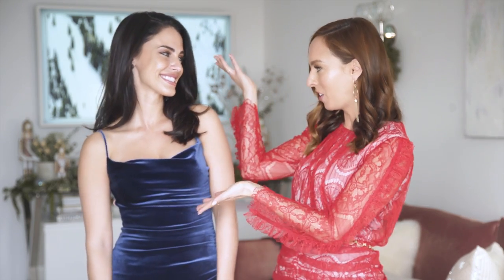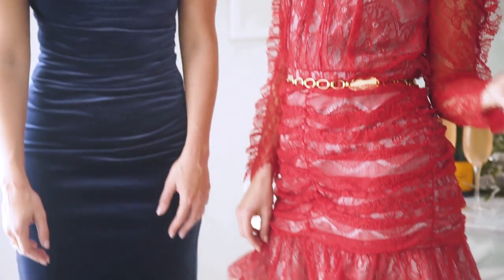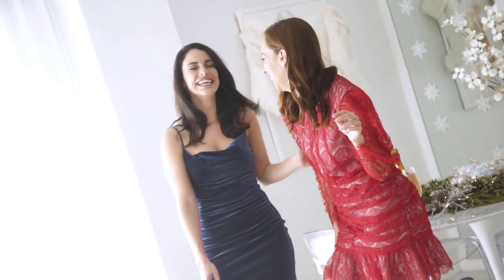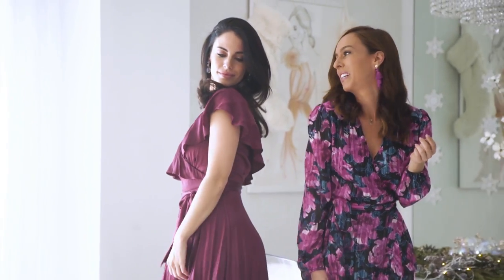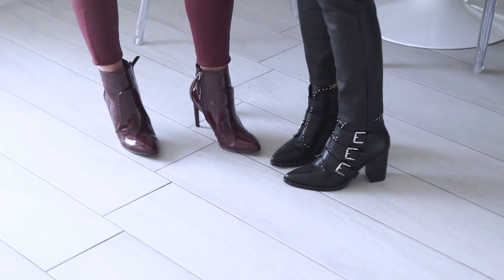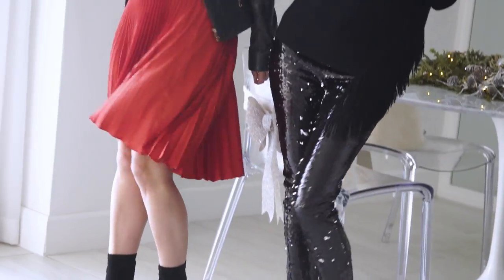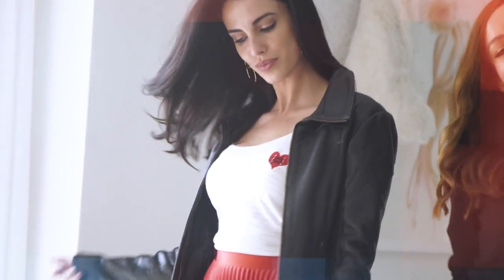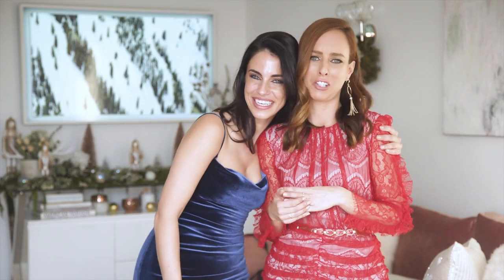HOLIDAY PARTY OUTFITS I Holiday Trend Guide with Jessica Lowndes & Sydne Summer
Happy holidays! I'm so excited about today's video because I teamed up with my bestie, Jessica Lowndes, to bring you 8 holiday party outfit ideas! In this week's holiday lookbook, we're sharing outfit inspiration with cocktail dresses, what to wear to office parties, casual party outfit ideas and more!

* SHOP THE HOLIDAY PARTY LOOKS
#1 Holiday Cocktail Party Outfit
Velvet dress
Red dress: (similar)

#2 Holiday Office Party Outfit
Solid dress
Floral dress

#3 Casual Holiday Party Outfit
Fur sweater
Red jeans
Green sweater
Leather pants

#4 Friends Holiday Party Outfit